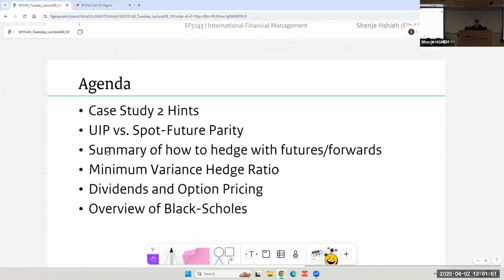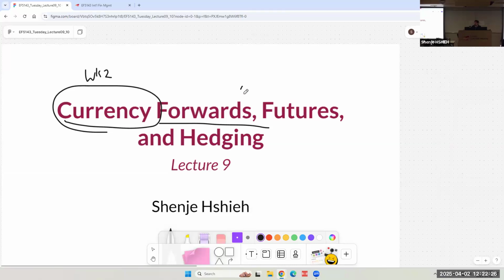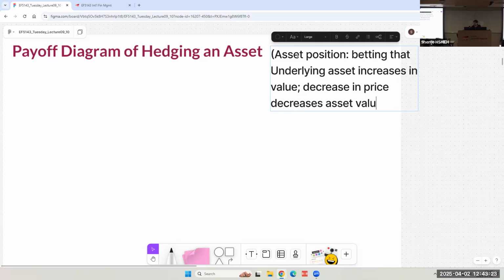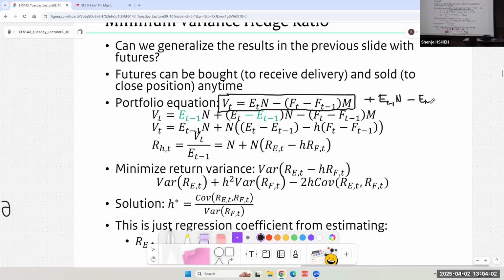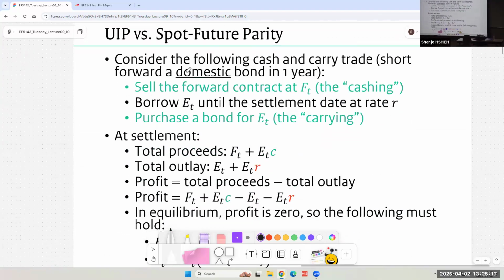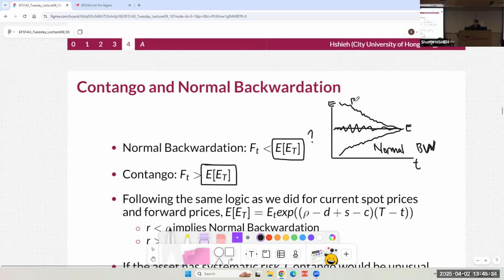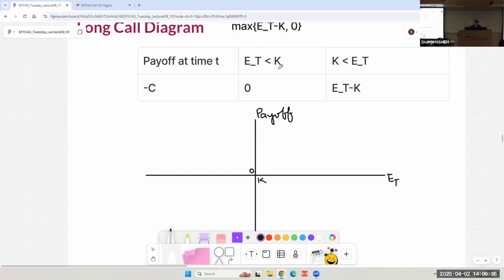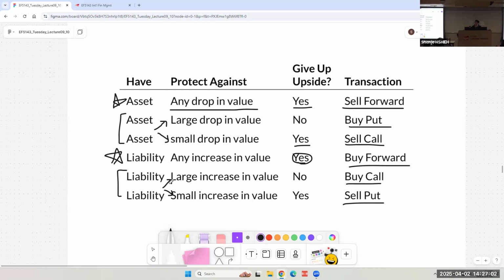Week 11 Lecture: Currency Futures and Options